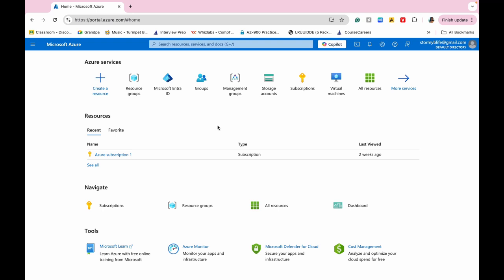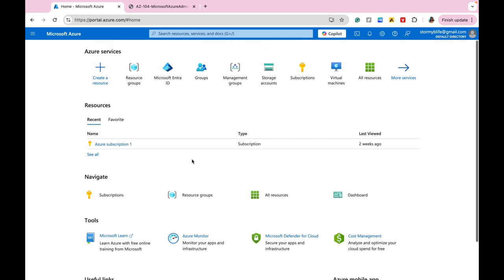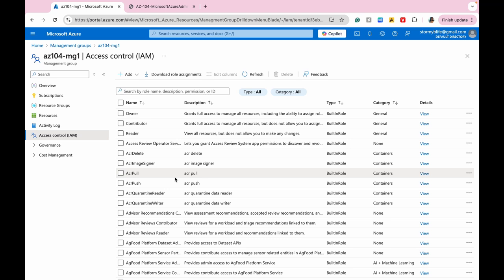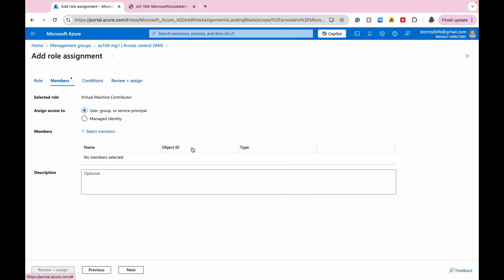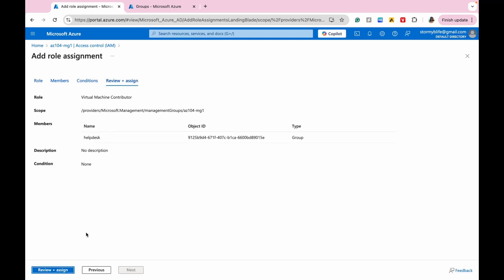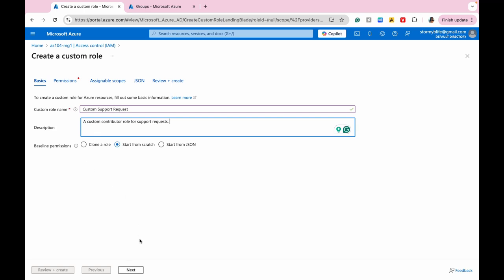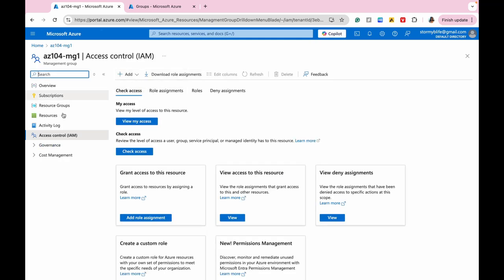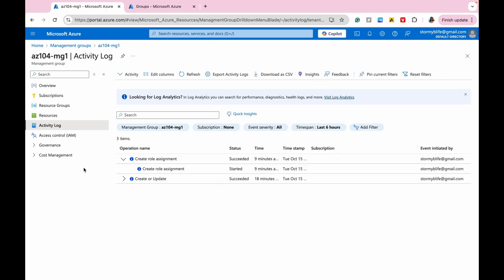LET'S LEARN | AZURE 104 Lab Access Control (IAM), RBAC, & Managing Subscriptions | Part 2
Ready to ace the Azure 104 certification? In this comprehensive lab tutorial, we dive deep into Azure Access Control (IAM), Role-Based Access Control (RBAC), and managing subscriptions. Whether you're preparing for the Microsoft Certified: Azure Administrator Associate exam or want to enhance your cloud skills, this video provides step-by-step guidance on granting access to resources, setting up user permissions, and mastering subscription management. Don't miss out on the must-know details to boost your career in cloud computing.

👍 Like if this video helped you on your cloud journey!